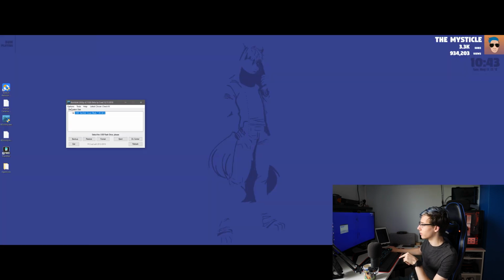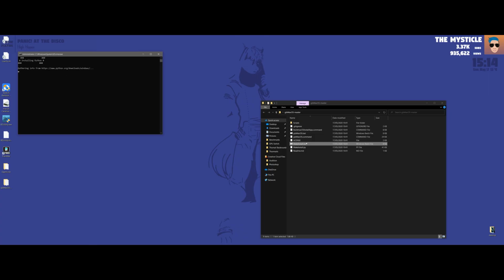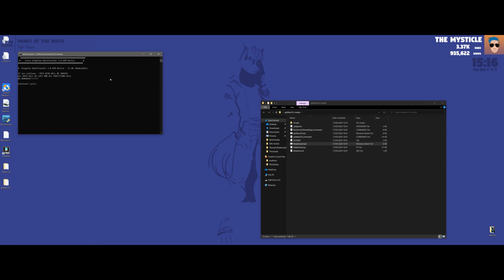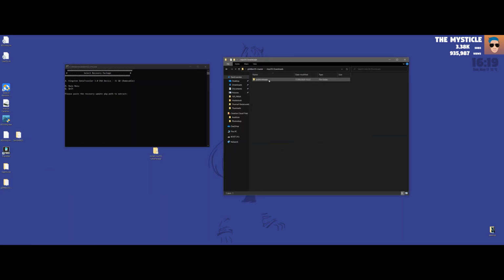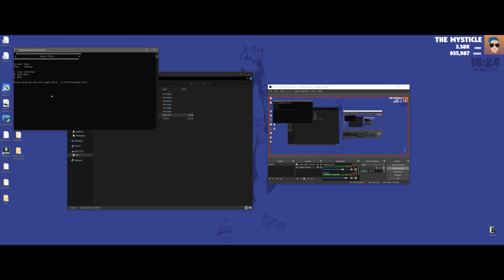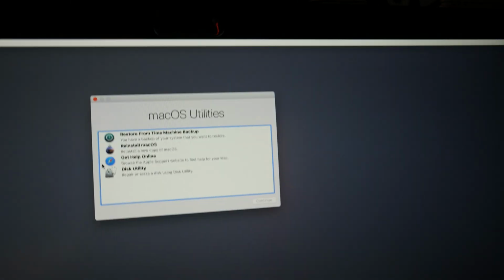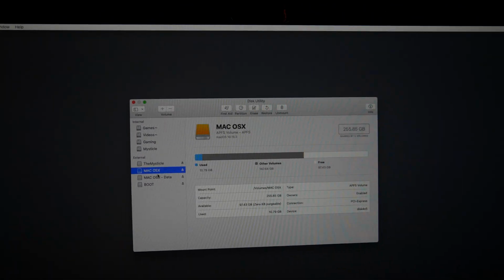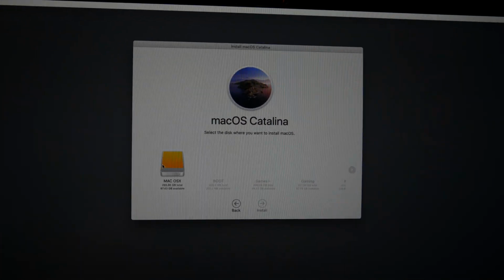Hackintosh Catalina Install Tutorial AMD/Intel [2020]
In today's video, I will be showing you guys how to create your very own Hackintosh. The version of macOS that we will be installing today is macOS Catalina 10.15. After you finish this tutorial you will have a fully working Hackintosh with Apple's latest software and all working kexts with everything from LAN to Audio fully working. I also give you guys files for if you have a Ryzen CPU and an AMD GPU if you want to create a Ryzentosh since this is what I have so that you can skip most the steps and just jump right in :)

IF YOU ARE ON INTEL YOU WILL NEED A DIFFERENT EFI FOLDER THAT I DO NOT HAVE, JUST SEARCH YOUR PROCESSOR AND MOTHERBOARD AND THEN TYPE CATALINA EFI

BootDiskUtility: I cannot place this link here

My Build
Motherboard: X470 Aorus Ultra Gaming
CPU: AMD Ryzen 5 2600X
GPU: AMD RX 5700 XT
RAM 16GB DDR4 G.Skill